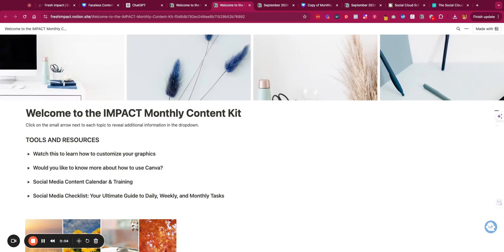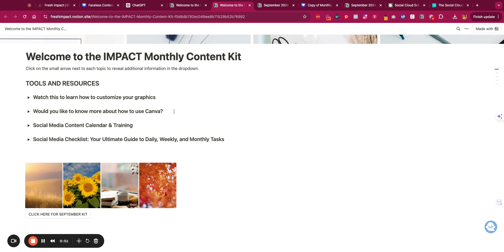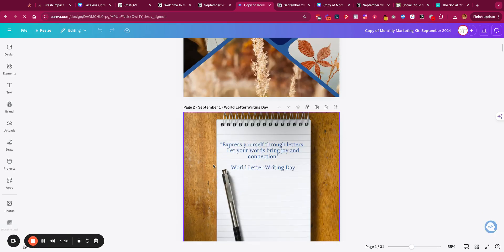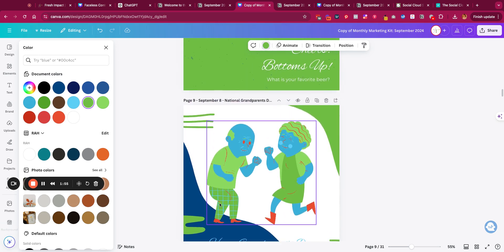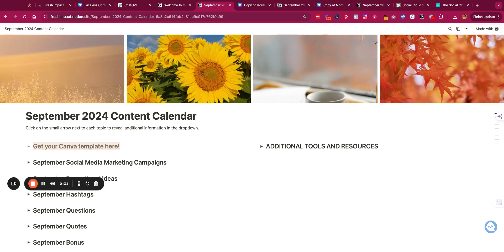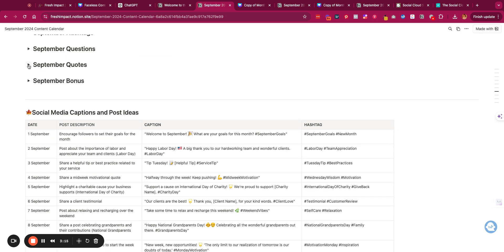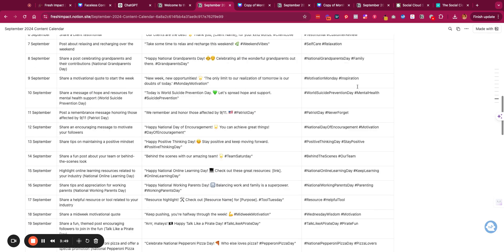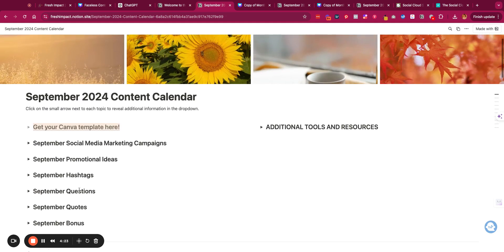Welcome to the IMPACT Monthly Content Kit 9 September 2024